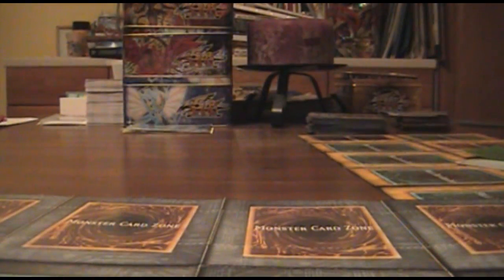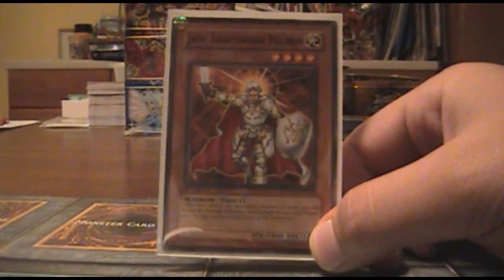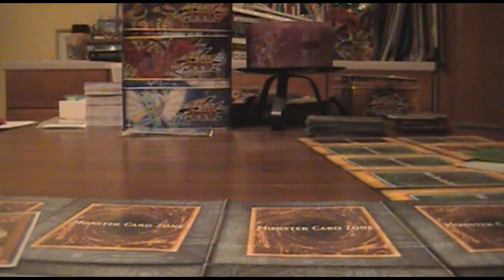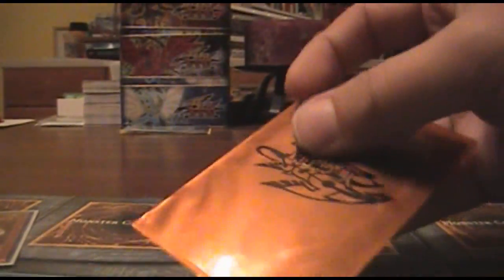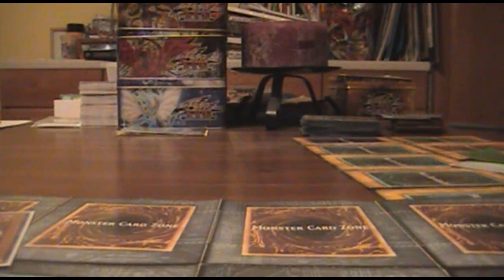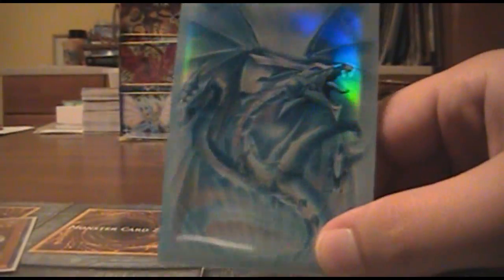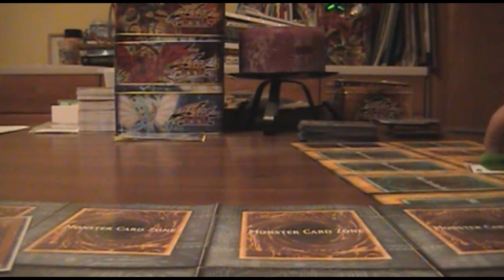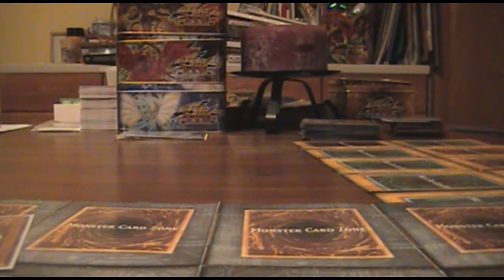Yu-Gi-Oh! Tips: Card cases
This is my brand new channel devoted to the Yugioh! trading card game. I will be continuing to upload videos every few weeks as I get more cards, duel, etc.

I am currently completing my first Tournament level deck, a Lightsworn deck based off of Xxsabermetricxx's and Team Minority's V's decks.